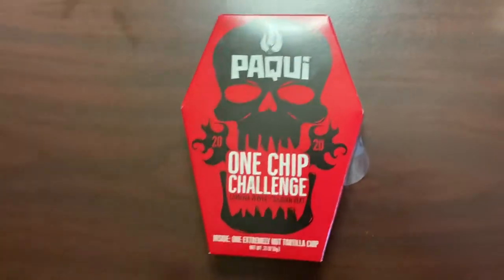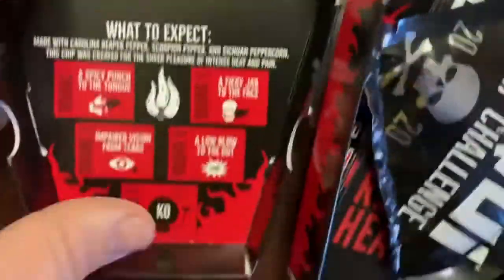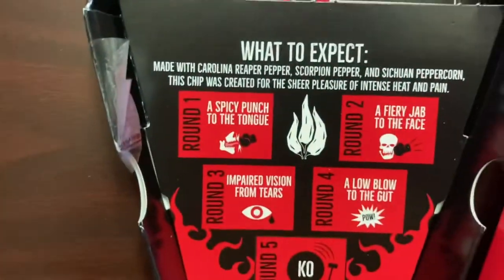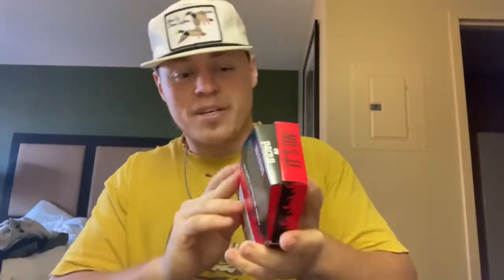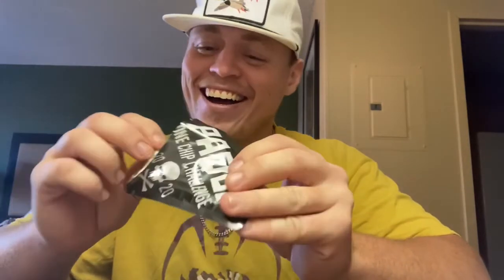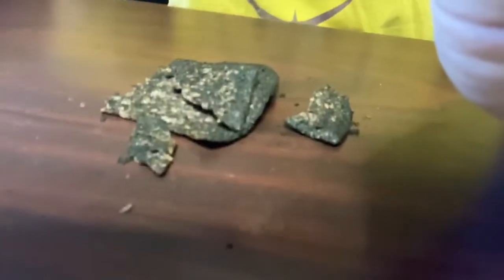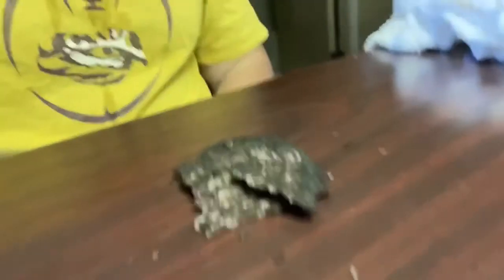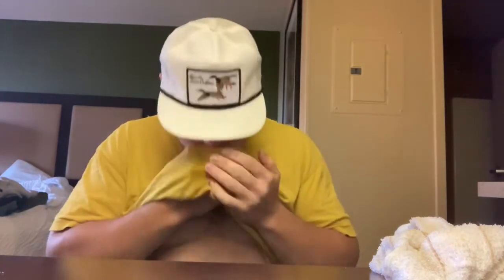I ATE THE WORLDS HOTTEST CHIP